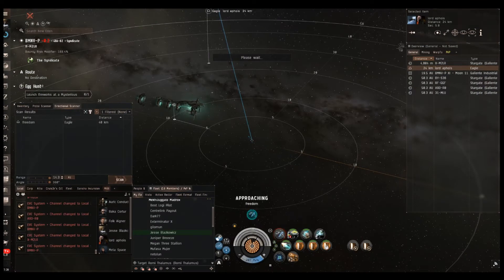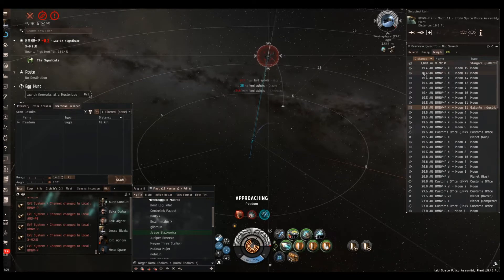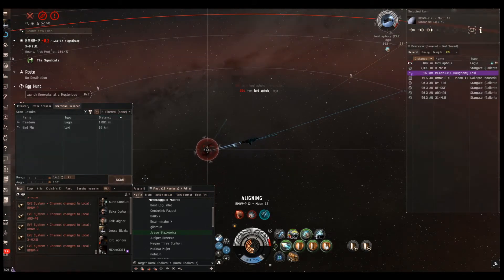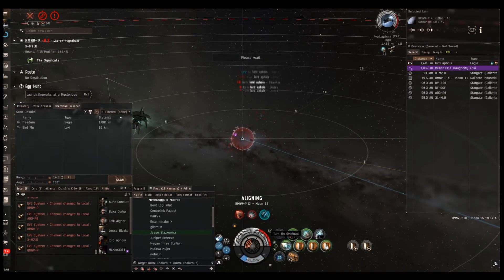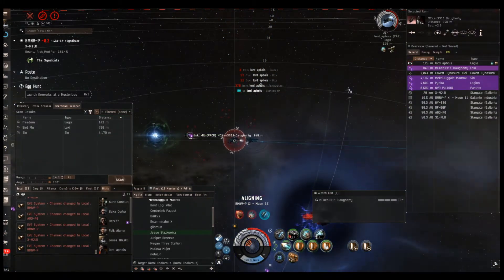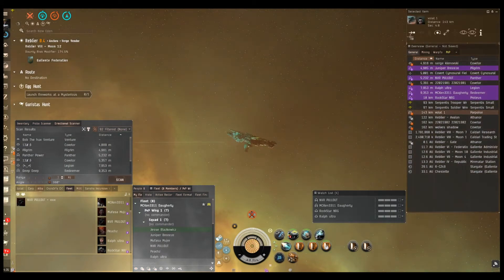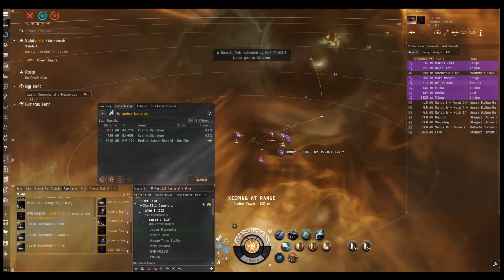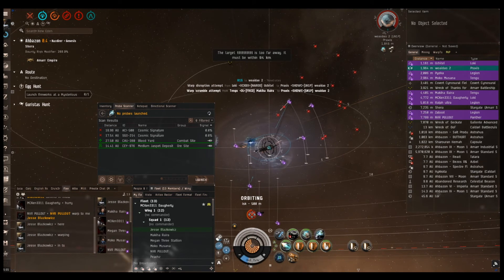EVE Online: BLOPSing Unsuspecting Timmys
Compilation of some BLOPS fleet fight with F0RCED ENTRY.

Join us in EVE!

Timestamps:
Intro: (0:00)
Eagle Kill: (0:20)
Mining Fleet Kill: (3:12)
Praxis Kill: (4:35)